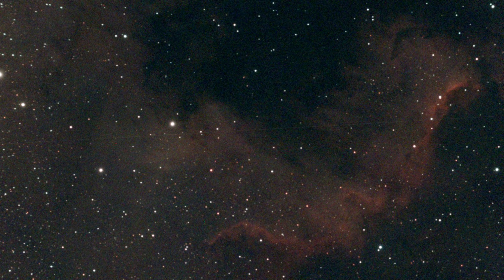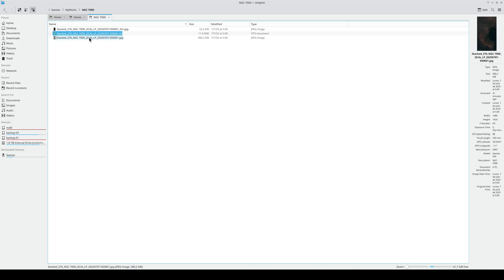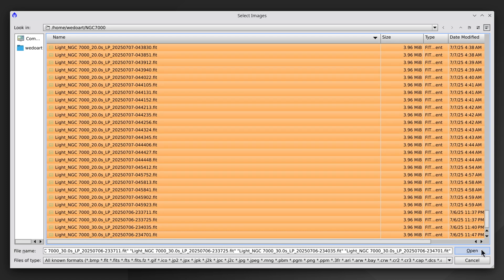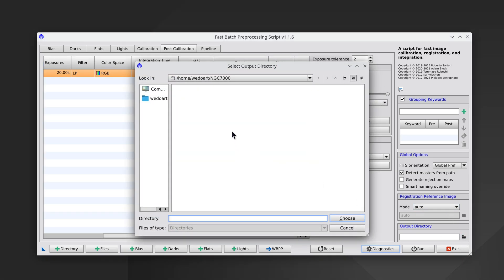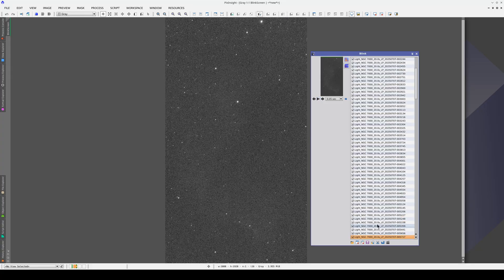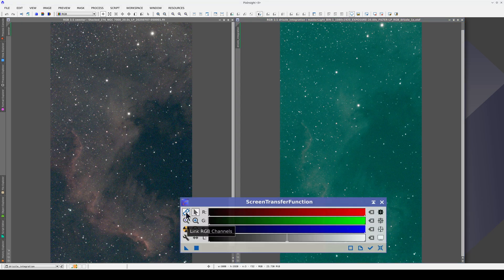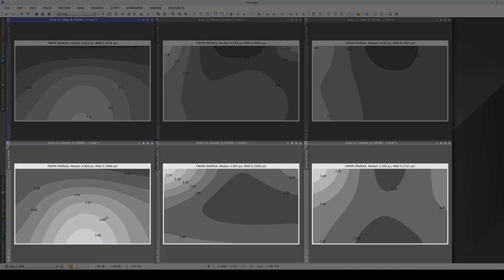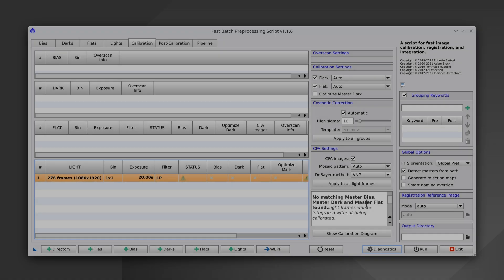NGC 7000 with a Seestar S50 (I)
A complete preprocessing and postprocessing example using data acquired with a Seestar S50 smart telescope (Part 1).

00:30 Seestar imaging plan
01:33 FBPP configuration
05:29 Running FBPP
07:02 Master light analysis